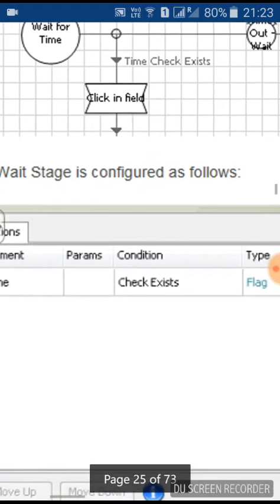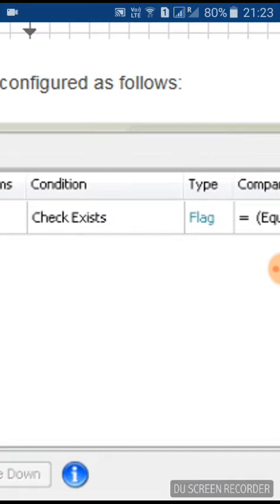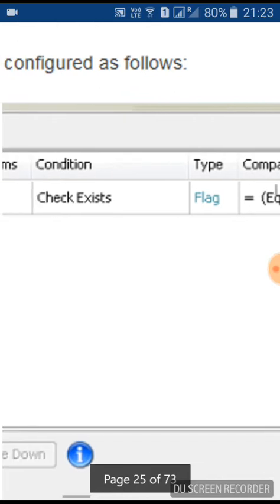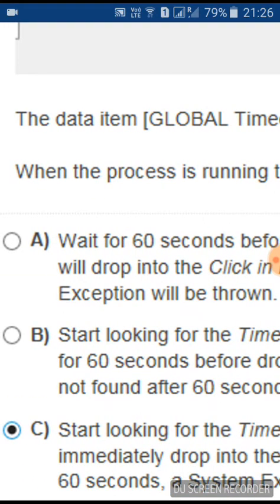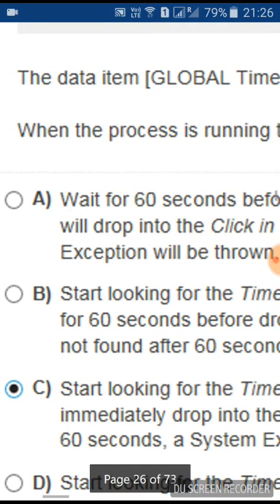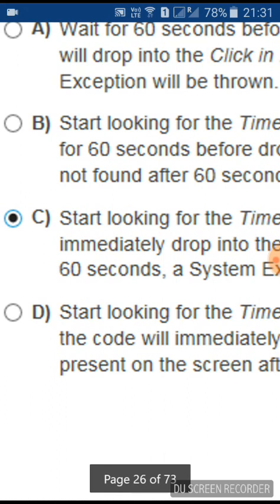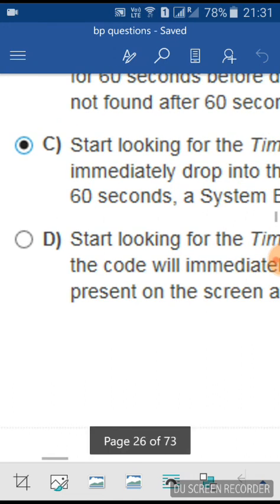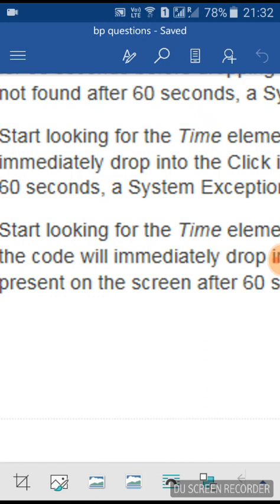RPA-BLUEPRISM -REALTIME INTERVIEW QUESTIONS AND ANSWERS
Blueprism process flow interview questions